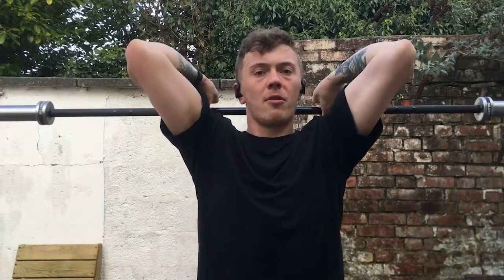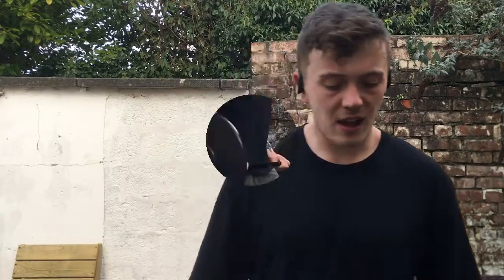SQUATS & DEADLIFTS // Courtyard Lifting Sessions 02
Squats & Deadlifts for this session, setting bench marks to work on.
Leave a comment on what eating challenges you want to see me do and I will pick one for an upcoming video.